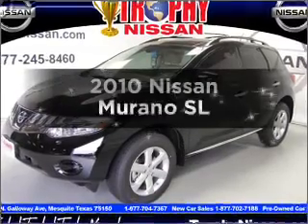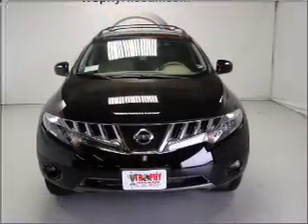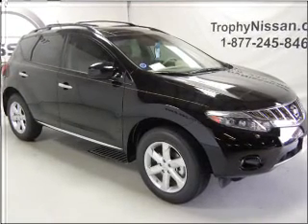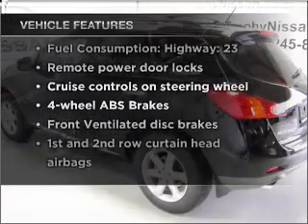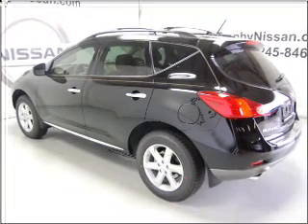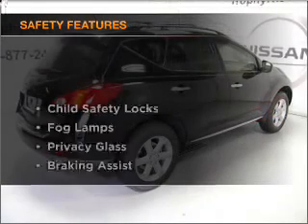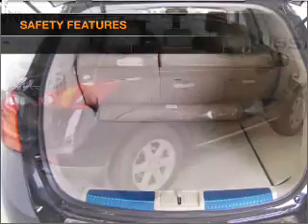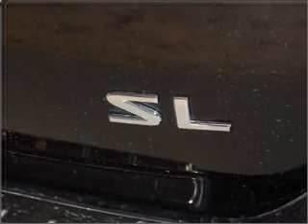2010 Nissan Murano - MESQUITE TX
Year: 2010
Make: Nissan
Model: Murano
Trim: SL
Engine: 3.5 liter 6 cylinder 24 valve
Transmission: Automatic CVT
Color: Black
Mileage: 0
Address:
5031 N. GALLOWAY